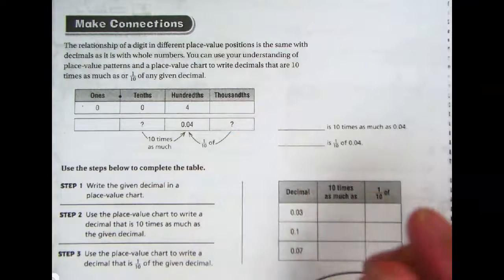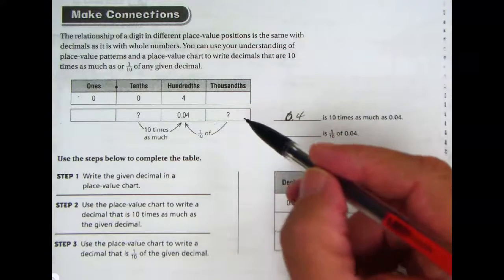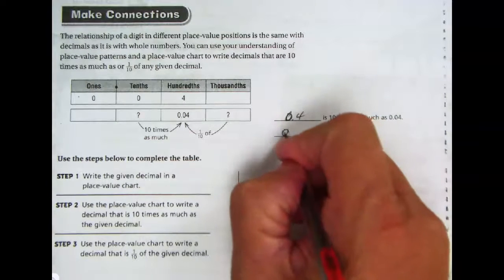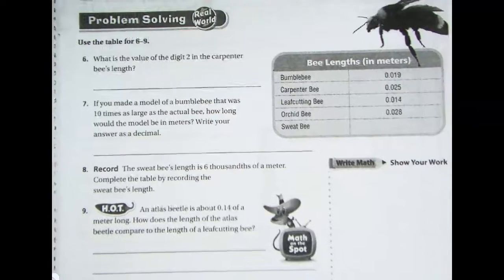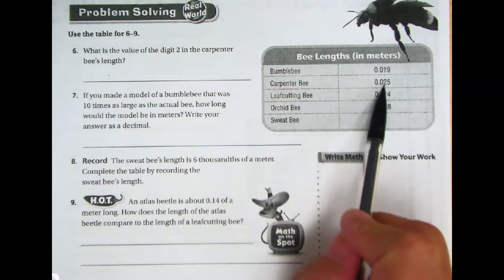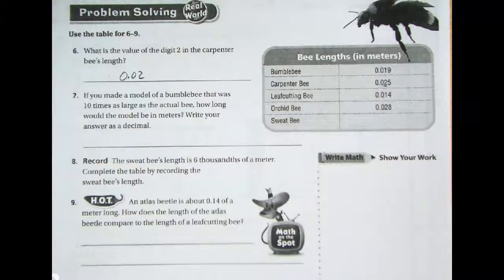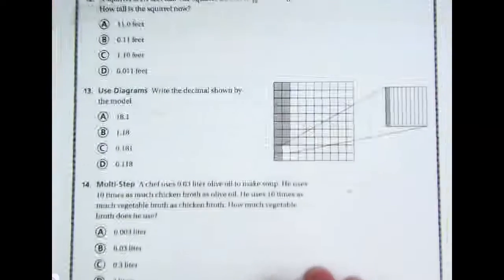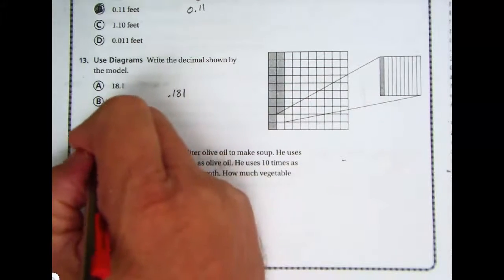Lesson 1-2 Thousandths